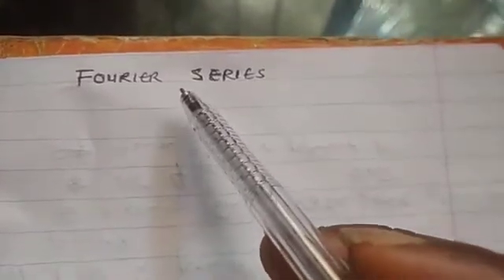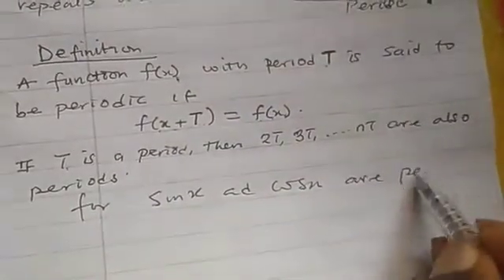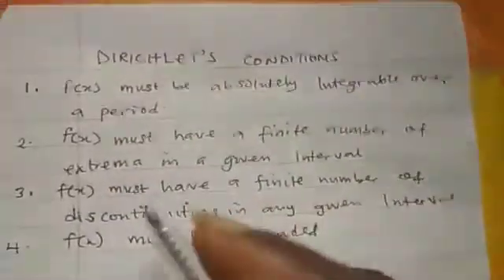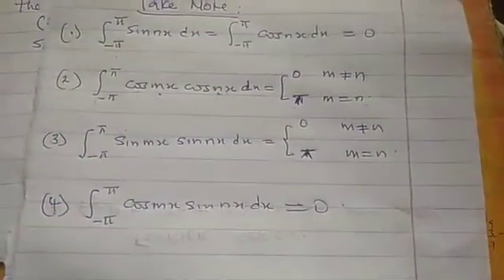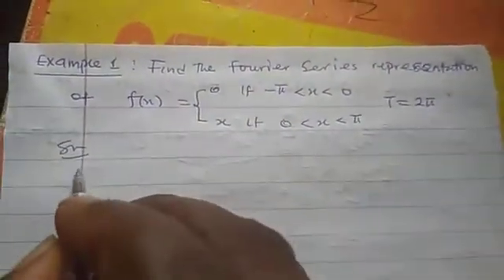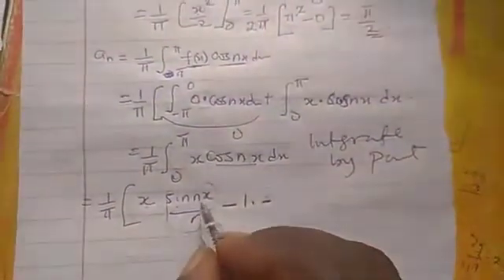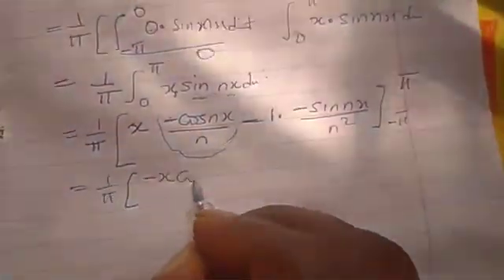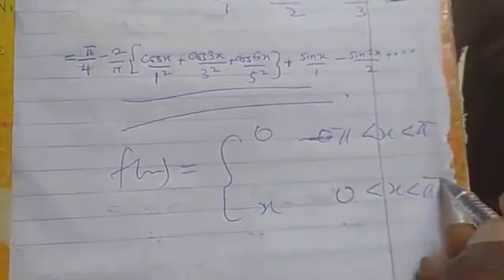FOURIER SERIES PART 1